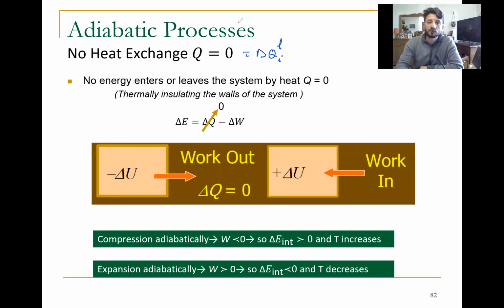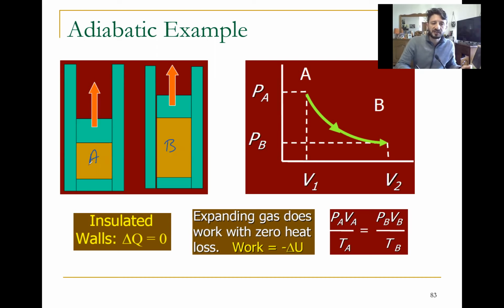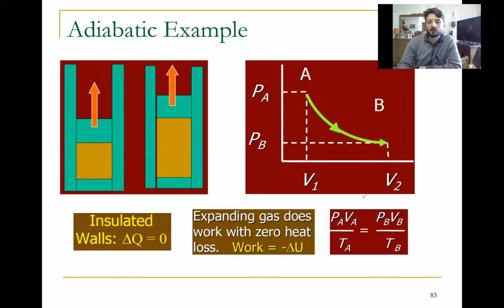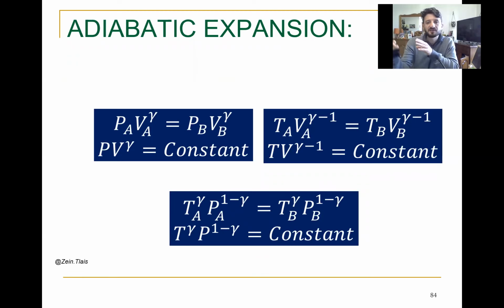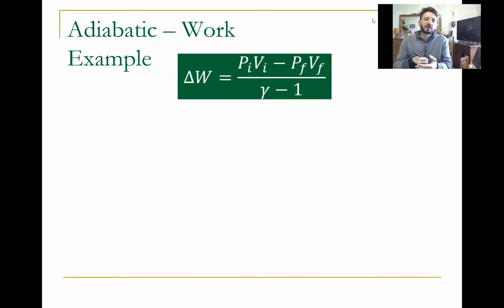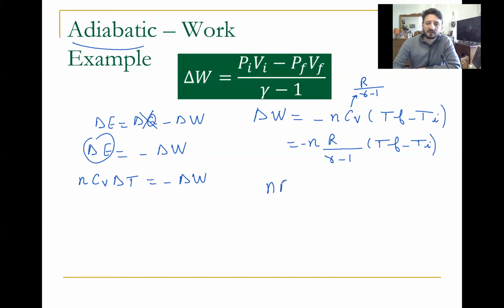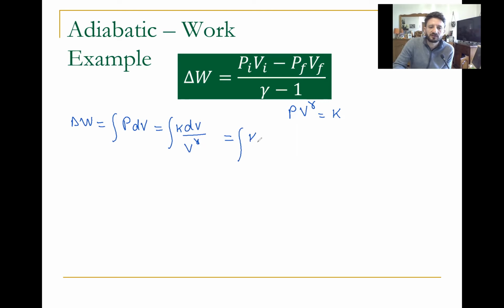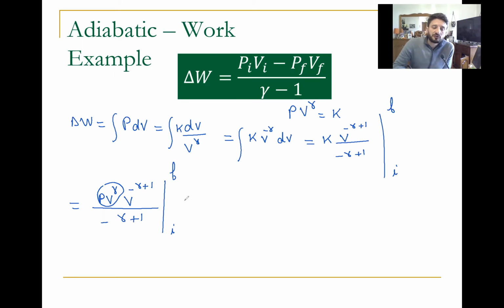20 11 Adiabatic Process Thermodynamics